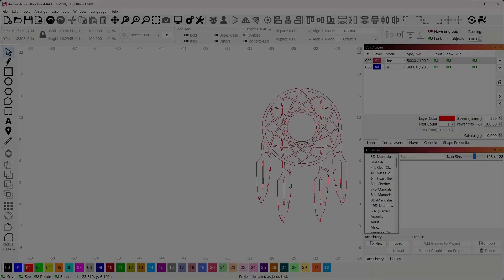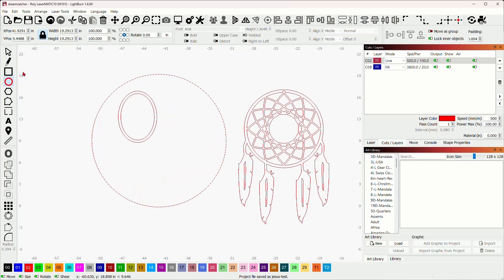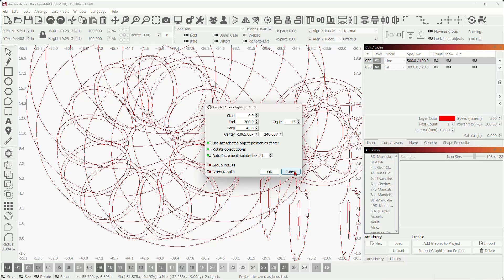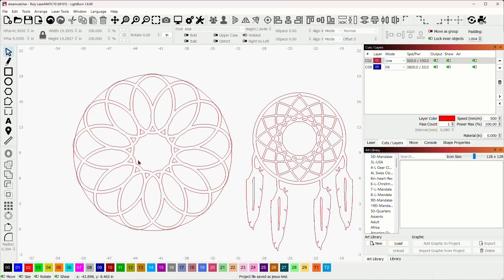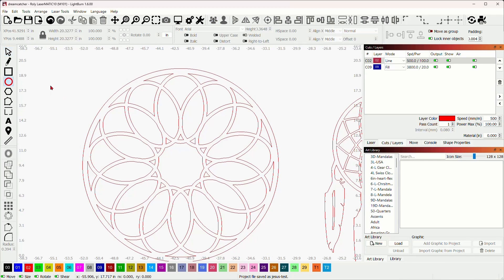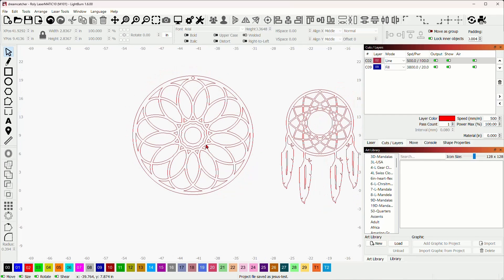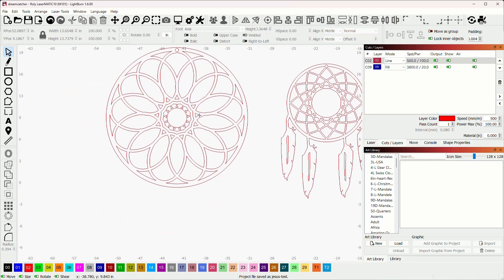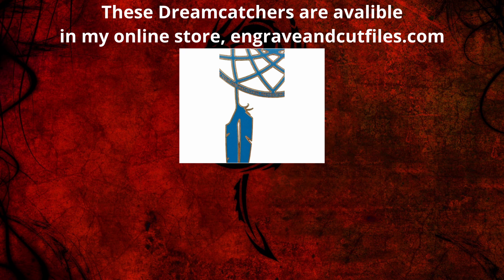👍Making a dreamcatcher in Lightburn using the weld, array and Boolean features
➡️ Ornament Hangers:

➡️ Into Co2 lasers? Check out the top of the line Co2 & Fiber lasers from Aeon USA! These are very high quality and the fastest available! Plus the support is outstanding!

Adjustable Height, 48" L X 24" W X 40.9" H - 1600 LB Capacity, with Power Outlets & USB power ports. Hardwood Top & Metal Frame & Swivel Casters for only $193.99!

➡️ Pre-Cut Leather - 3" x 48" - 1 Strip - $16.95

Steel bed for my other laser:
"Punk Spikes" for the steel bed:

10-pack of Acrylic, 5x7 clear

60 Pack of thin wood rounds